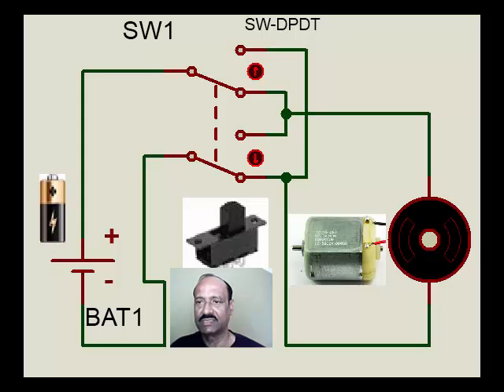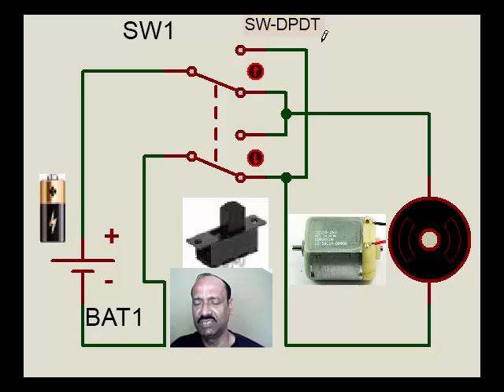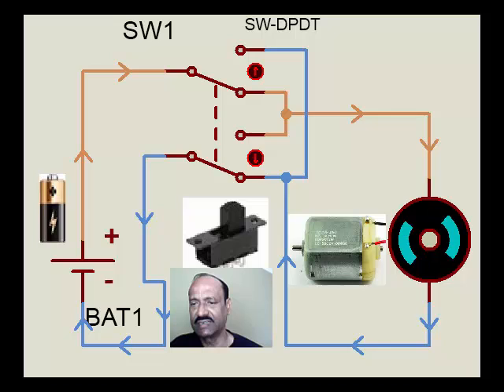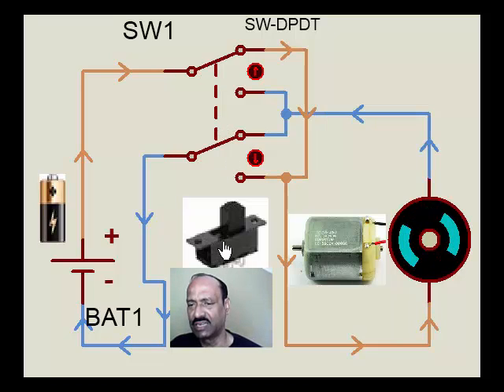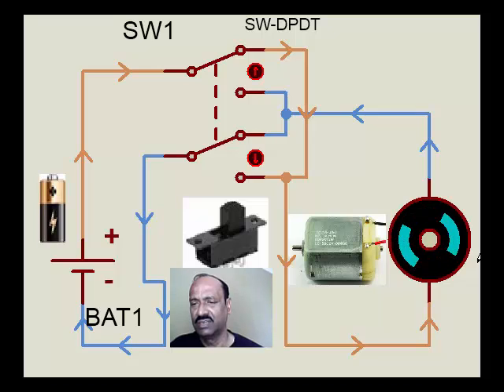Robotic Project-2- DC motor in bi-direction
Understanding as to how a DC motor rotates in either direction